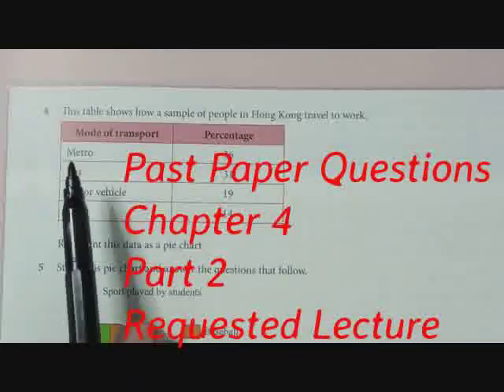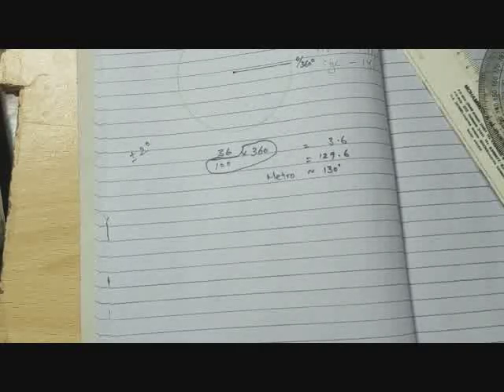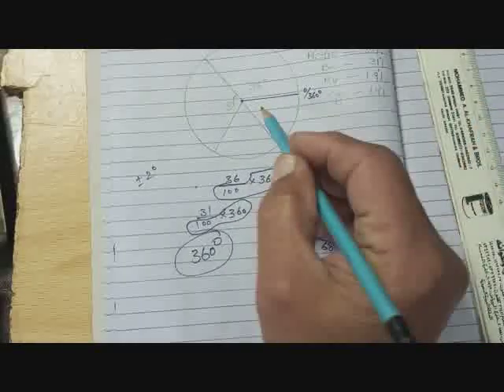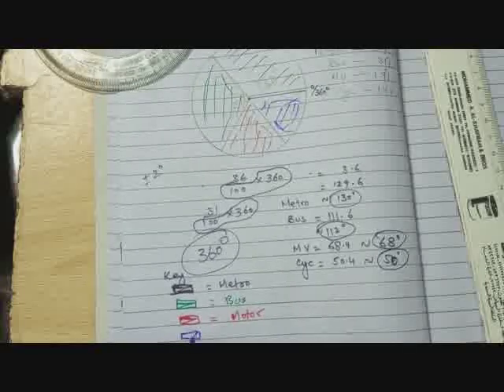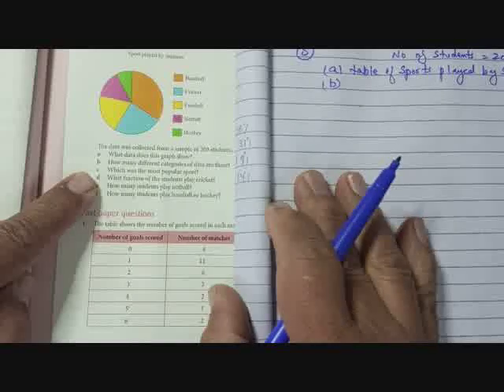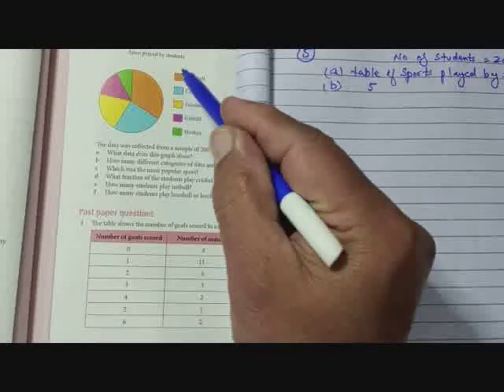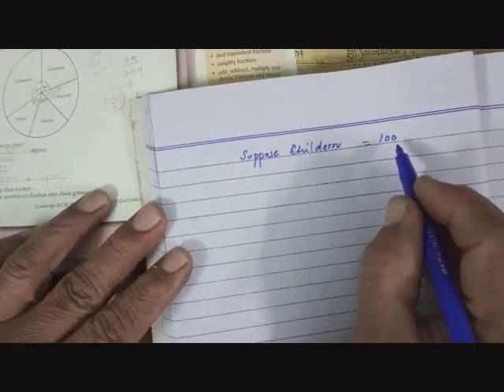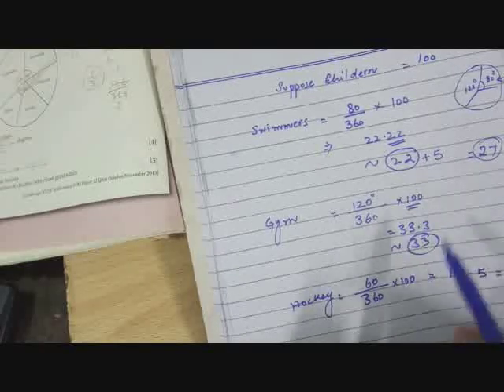Collecting, Organizing & Displaying data|Cambridge IGCSE Maths|Special Lecture|Examination PQs|Pt-II